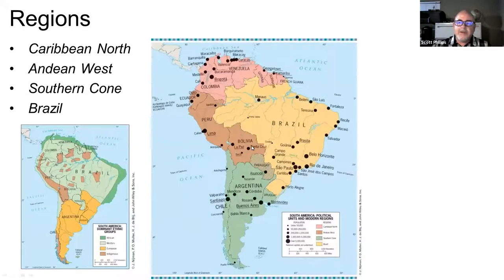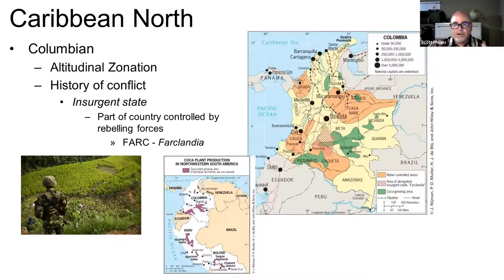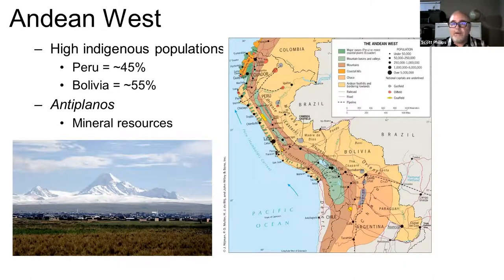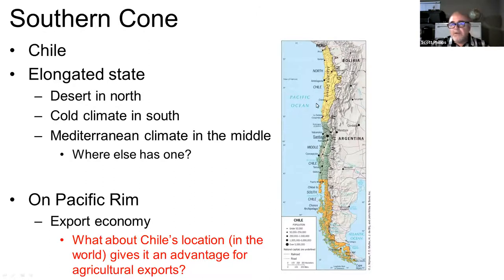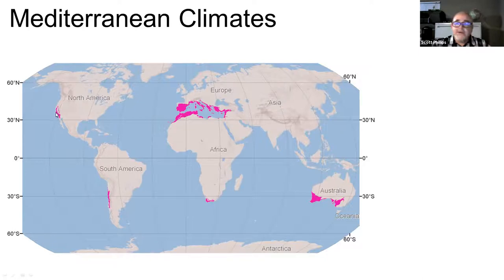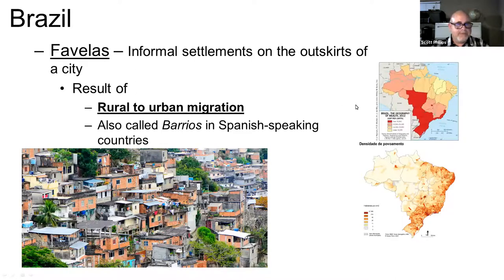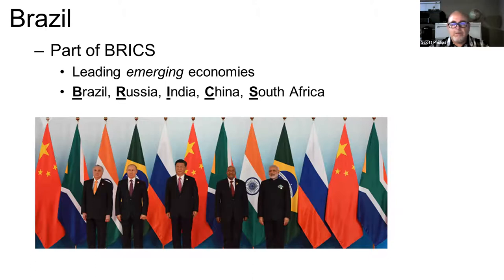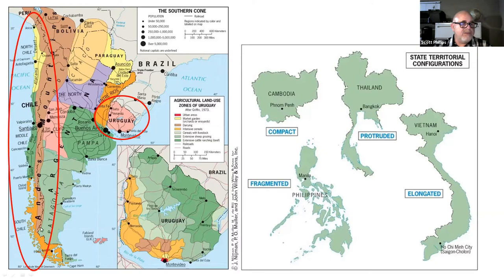GEOG 06 S2lu2D South America Regions